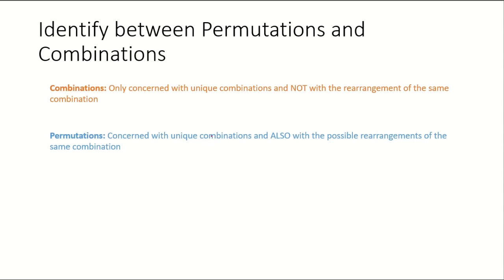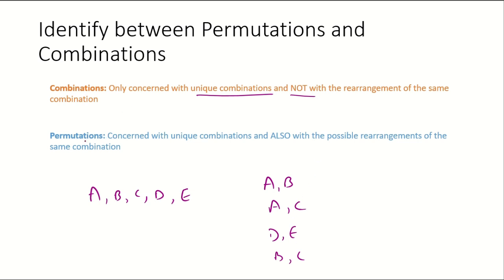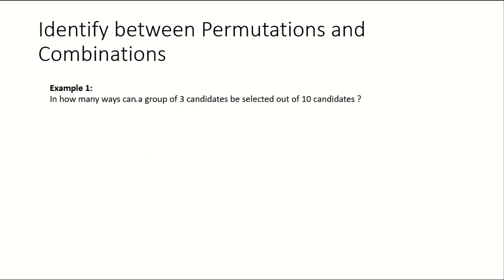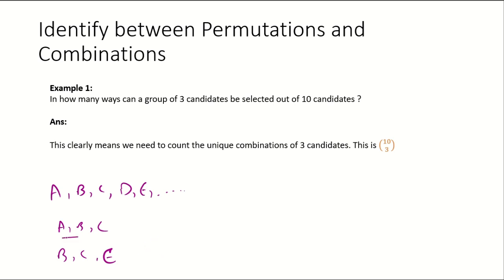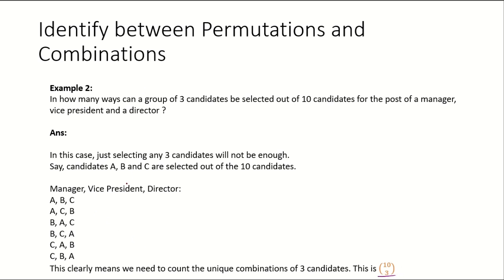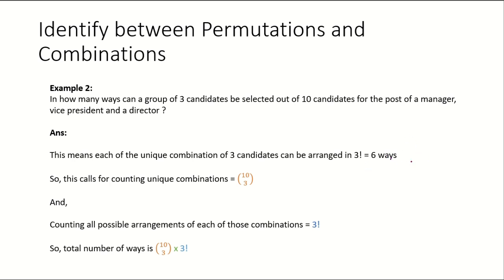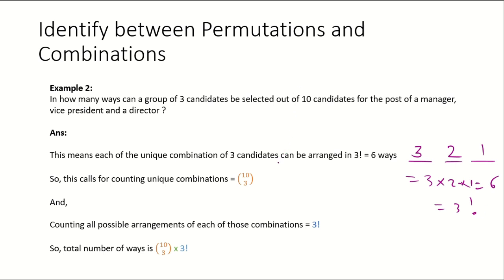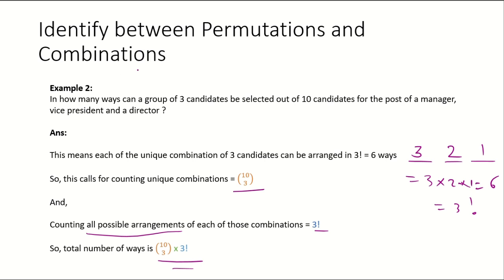Identifying between Combinations and Permutations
In this video we will discuss how to identify if a question is based on permutations or combinations